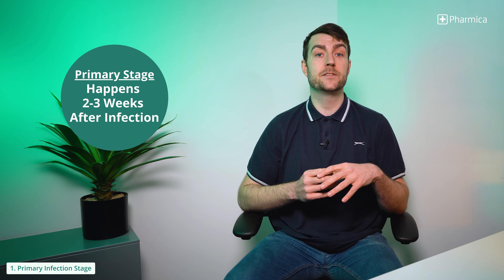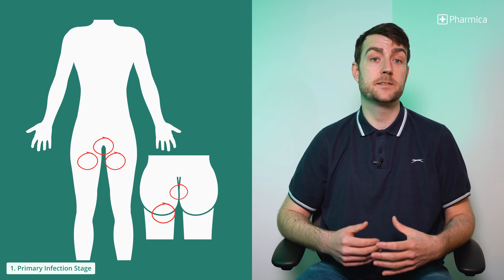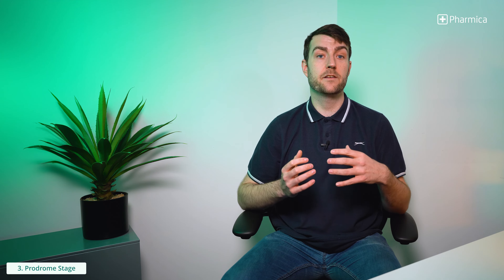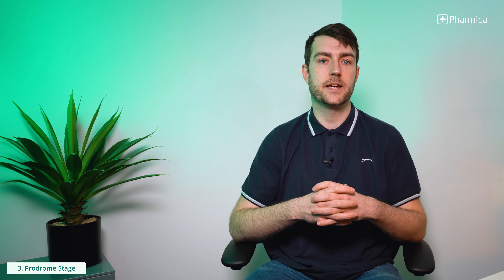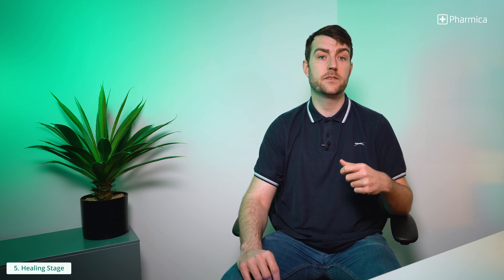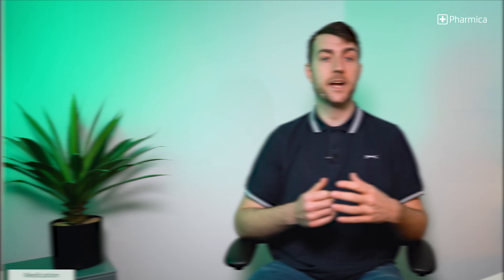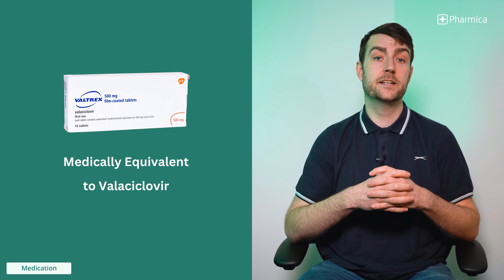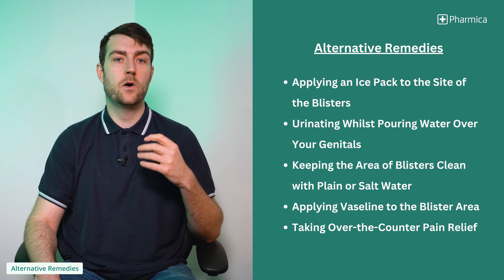The 5 Stages of Genital Herpes, Explained (2025)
Genital herpes is a widespread condition affecting millions globally. In this video, we delve into the five stages of genital herpes, providing you with a detailed understanding of each phase.

Our healthcare expert will guide you through the progression of the infection, from initial exposure to long-term management. Discover the key symptoms to watch for and learn why recognizing these stages is crucial for effective treatment. Join us as we explore this important topic, giving you the tools you need to manage and live with genital herpes effectively.

5 stages of Genital Herpes - 00:00
Primary Infection Stage - 0:39
Latent Stage - 01:22
Prodrome Stage - 01:48
Blister Stage - 02:28
Healing Stage - 03:08
Medication - 03:42
Alternative Remedies - 04:17

ABOUT PHARMICA

We're a fully-regulated online pharmacy providing popular prescription and OTC treatments for a range of health conditions.

With over 1.5 million customers and over 200,000 verified reviews, we're the top choice for many seeking high-quality medication at affordable prices. Just check us out on Trustpilot to see what our customers have to say about our service.

From erectile dysfunction to hair loss, asthma to sexual health conditions, it couldn't be easier to quickly get your treatments thanks to our fast delivery service (same-day delivery available!) dispatched from our Central London dispensary. We always send our treatments in plain packaging to remain discreet, and we only prescribe medication that's been approved by the MHRA.

Our website has a wealth of information on various health conditions, their causes and the appropriate treatments, and we post new and relevant articles twice per week on our health centre blog.

to browse our range of treatments or to learn more about improving your health.